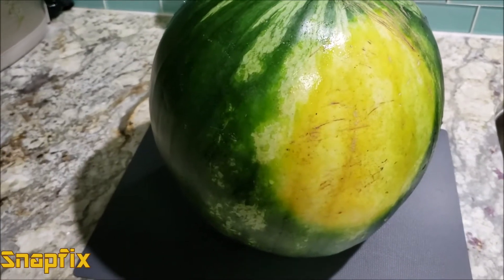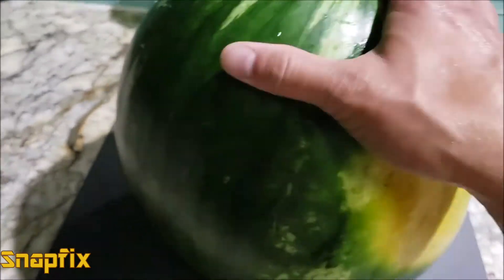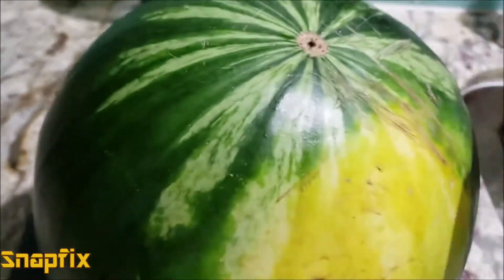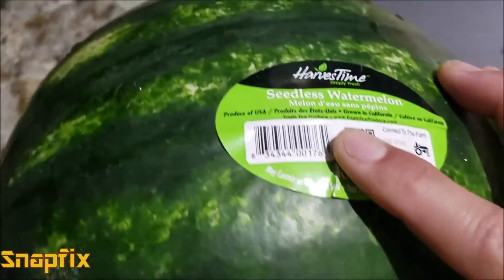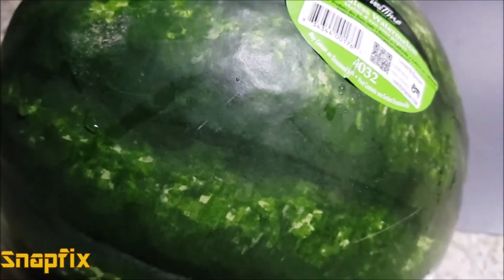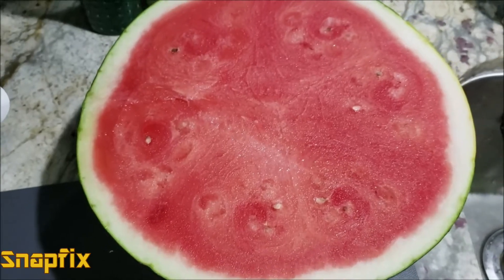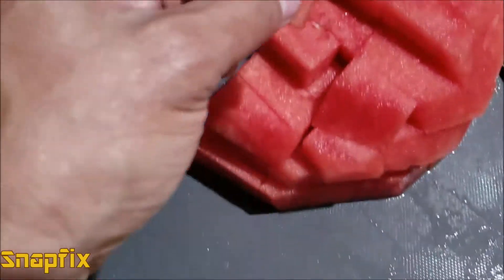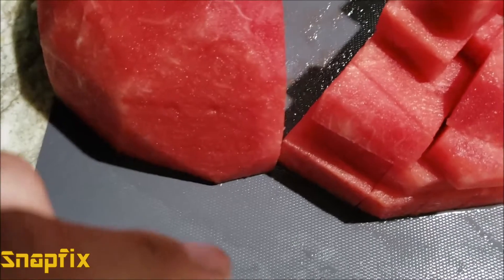How to Pick the Best Watermelon Every time.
Don't you just hate it when you pick a bad watermelon?  These are few simple tricks I learned from a farmer to pick the best watermelon every time.  Color, sound, patch, and brand
Happy picking

How to Pick a good Watermelon
4 tips to pick the best watermelon
Watermelon picking tips
How to choose a good watermelon
Farmer's tip for picking the best watermelon
Best watermelon